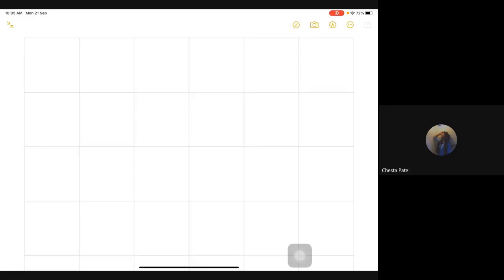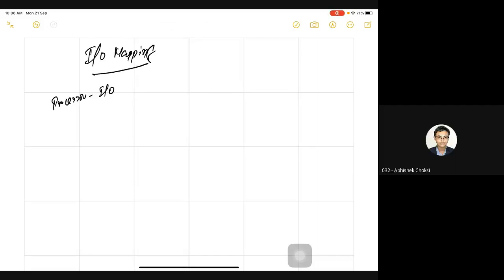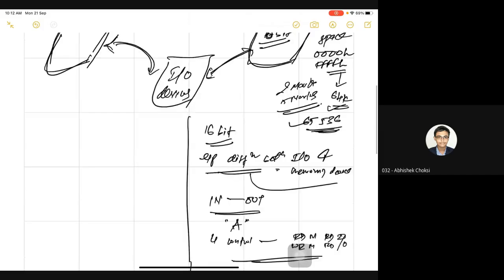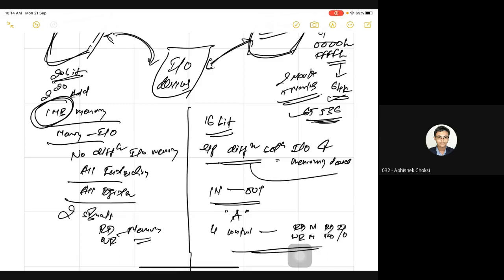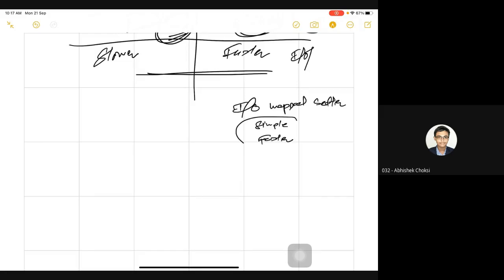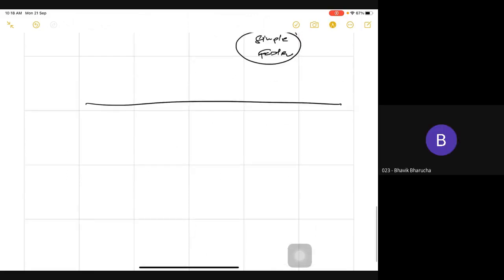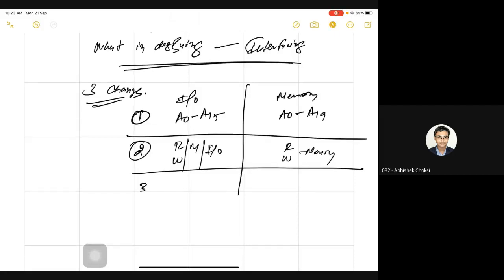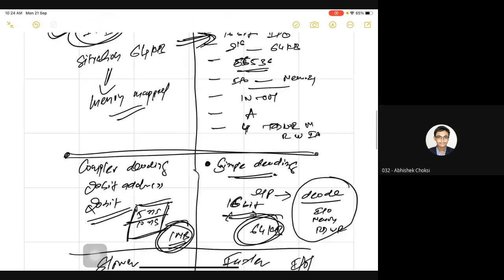8086 | Memory & I O mapped I O 2020 09 20 at 21 35 GMT 7